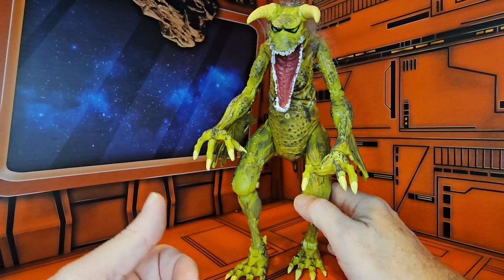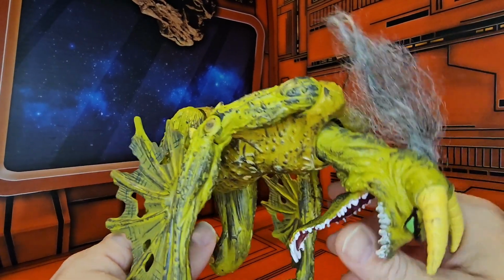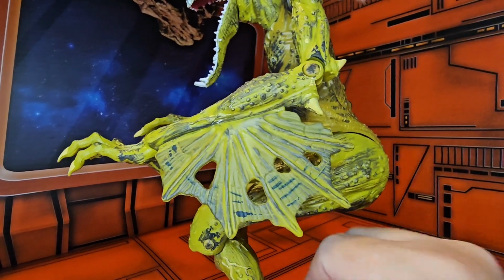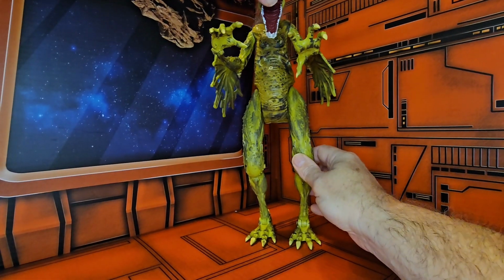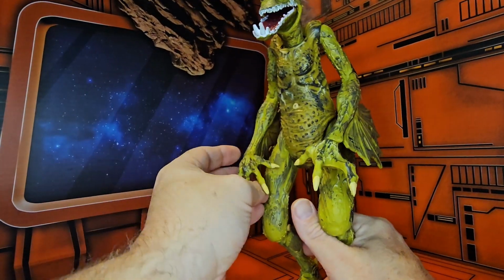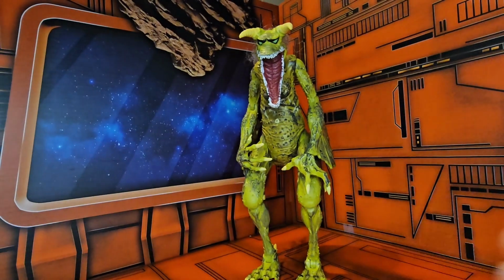Spawn Malebolgia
Review of Spawn Malebolgia figure